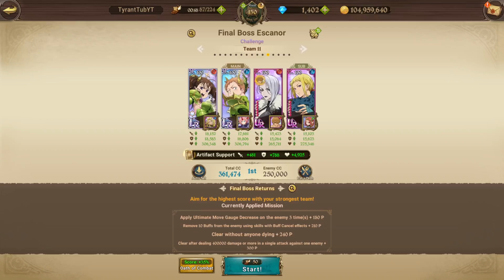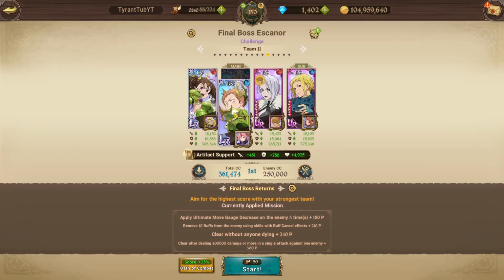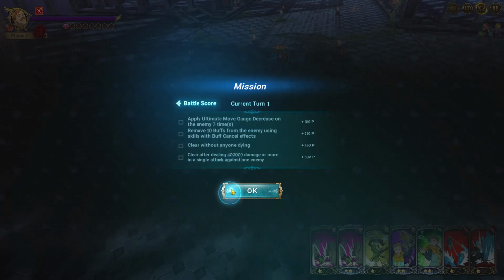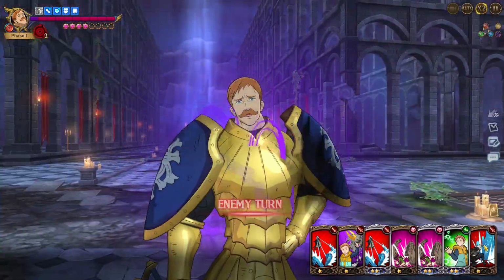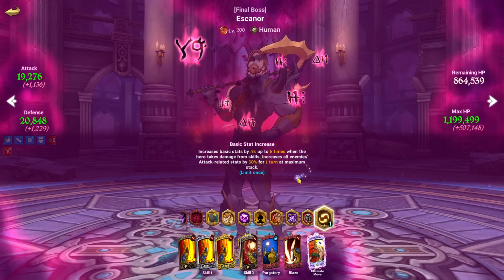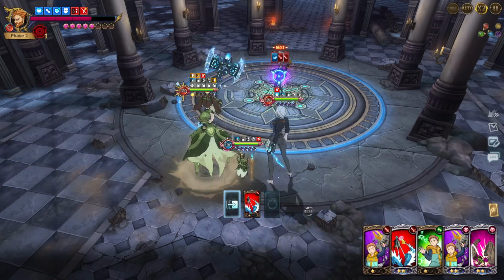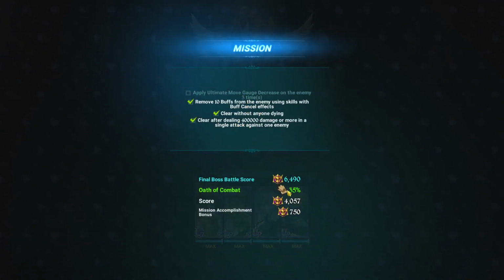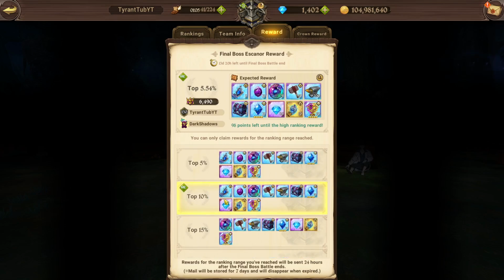TOP 5% FINAL BOSS ESCANOR CHALLENGE MODE!! - The Seven Deadly Sins Grand Cross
Super easy boss, just a bit of RNG need to complete all challenges.